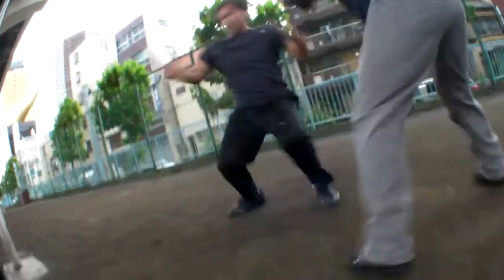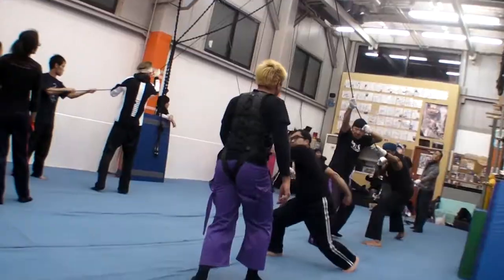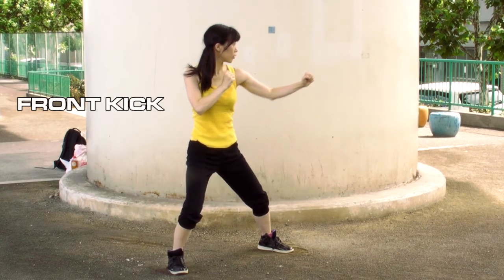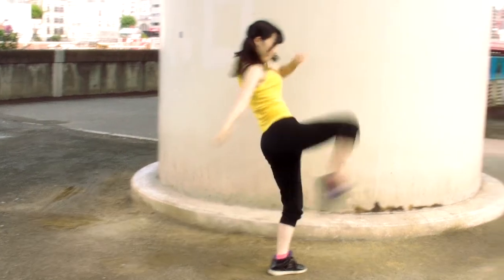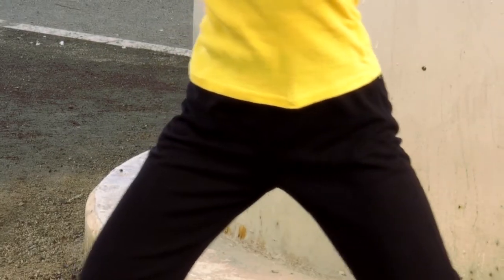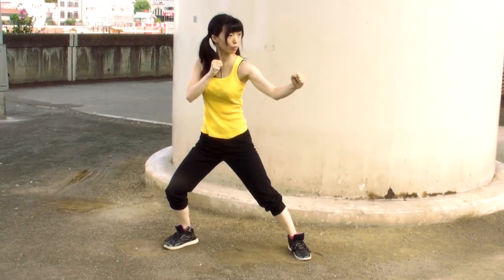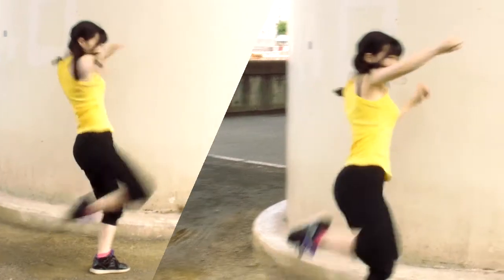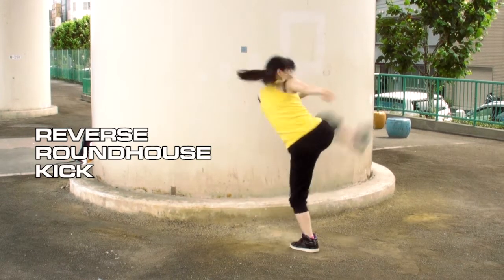Tokusatsu Film School - Basic Action Kicks